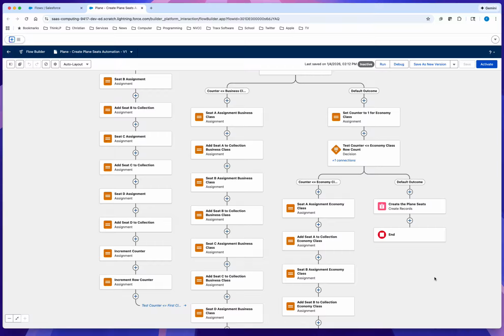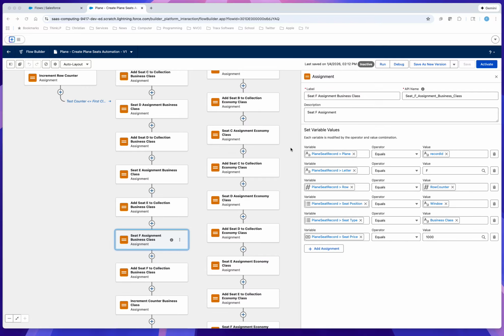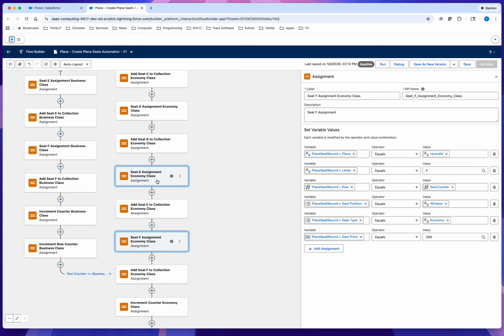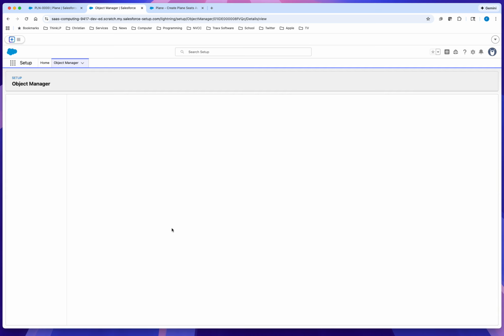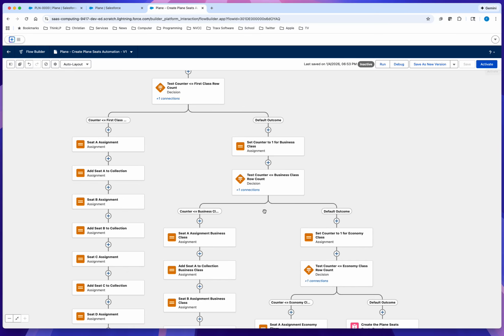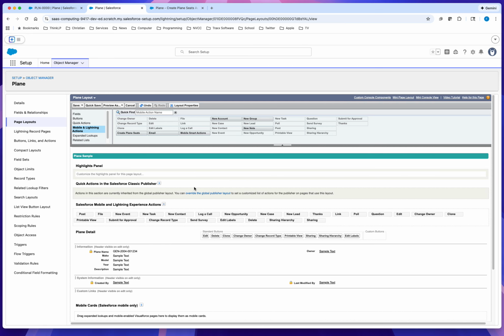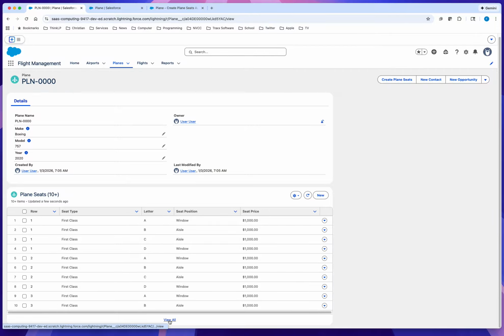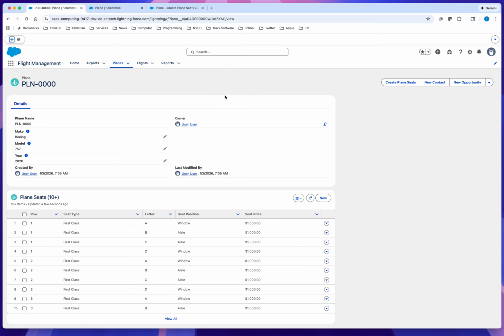Salesforce Development Lesson 11 Part 3 Creating Screen Flows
Part 3 Flight Creating Screen Flows